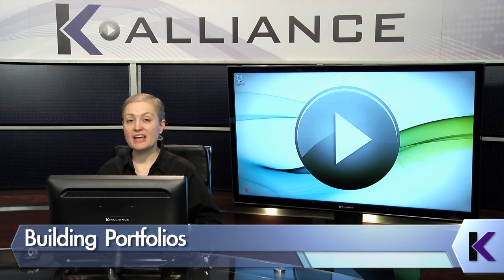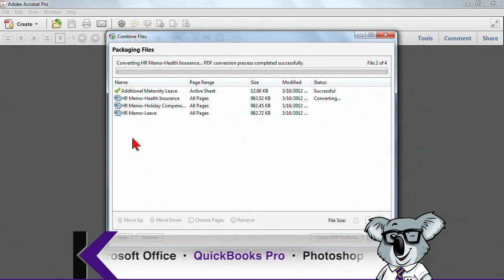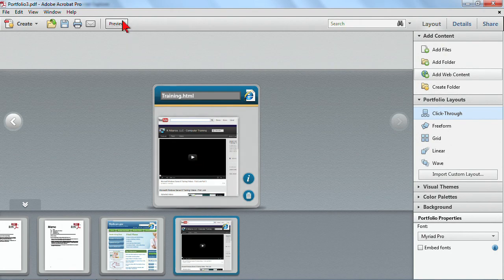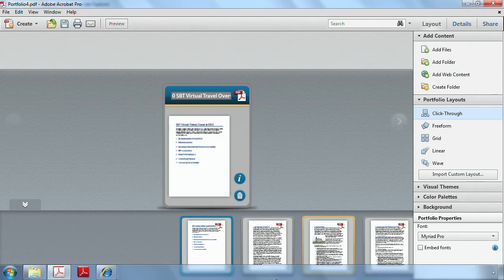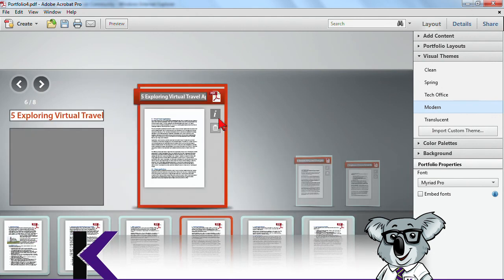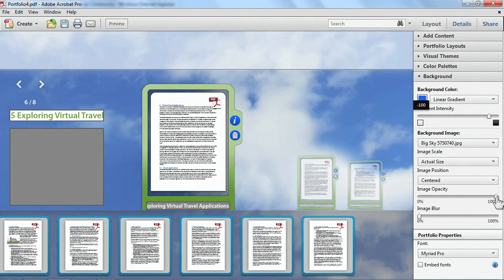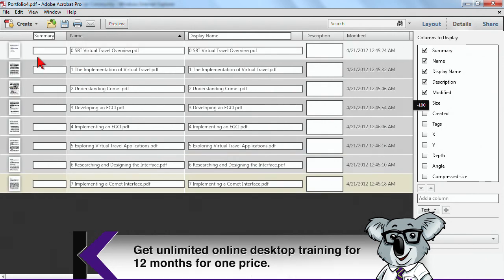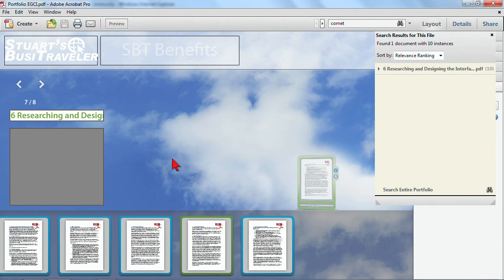Adobe AcrobatX Tutorial: Building Portfolios | K Alliance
Learn how to build portfolios in this Adobe Acrobat X training video. Contact K Alliance for more info. - 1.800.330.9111